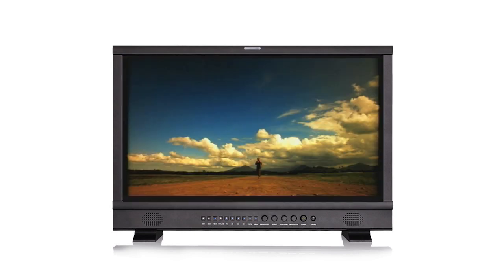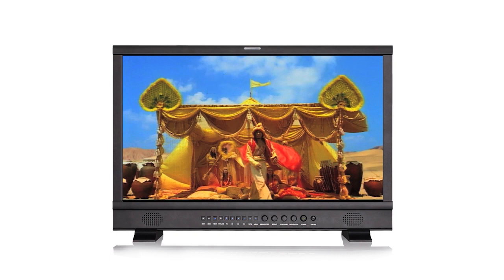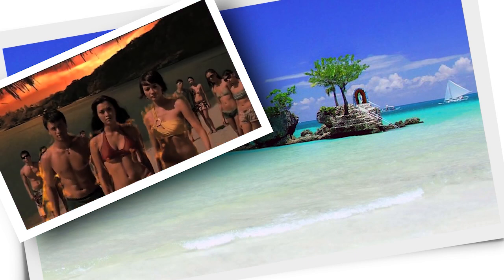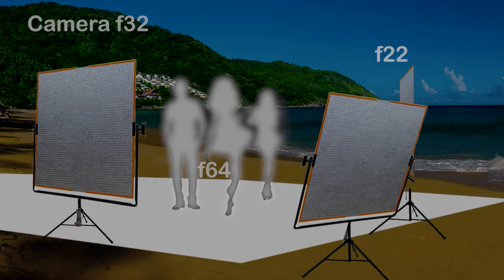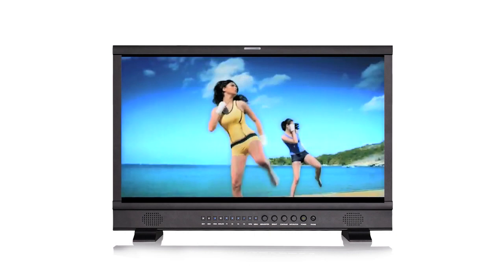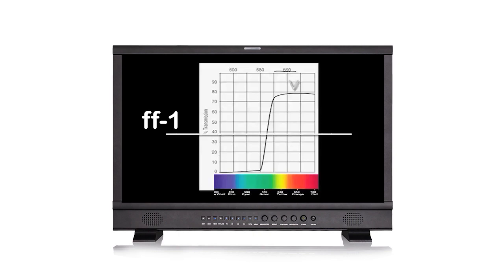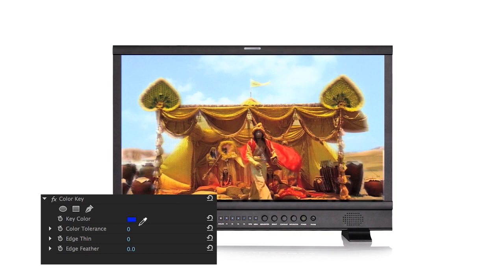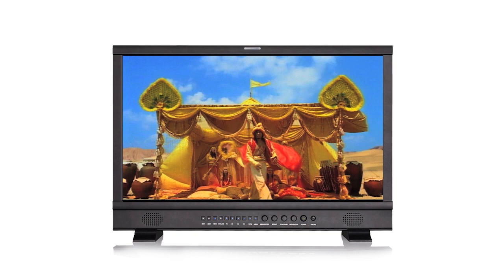Several Techniques to Achieve Deep Blue Skies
Cinematography Tutorial
The Cinematographer's Best Kept Secrets
Director / Cinematographer Matthew Rosen explains how to Achieve Deep Blue Skies